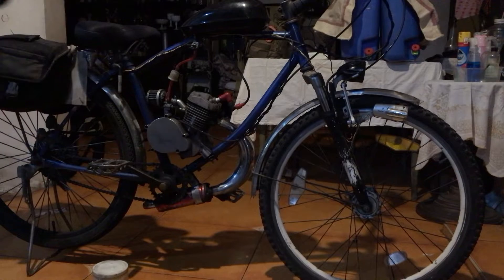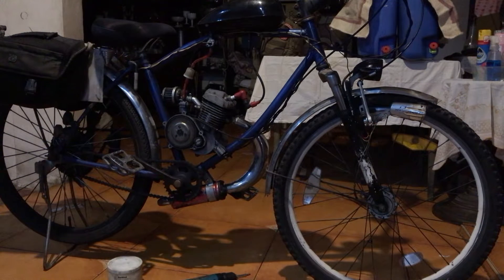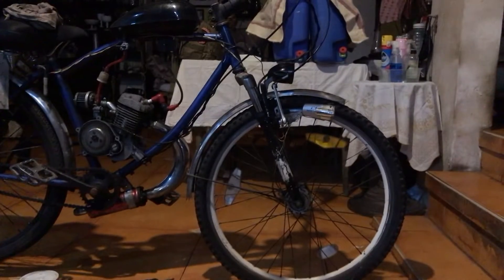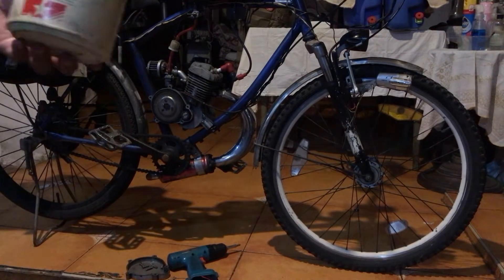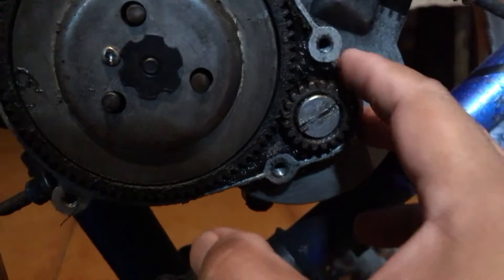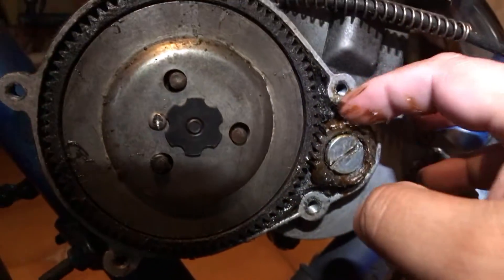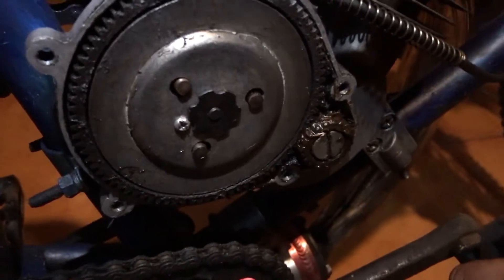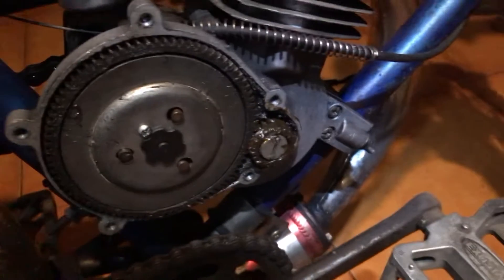Greasing the Pinion Gear of My Moped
Checking the lubrication of my clutch housing and pinion gear after two years in storage and 3 weeks riding daily to work. Still runs well and consumes 30km/L at 25-30kmh of unleaded fuel with a 50mL/L fuel oil to fuel ratio.